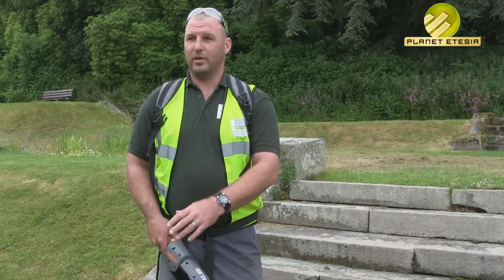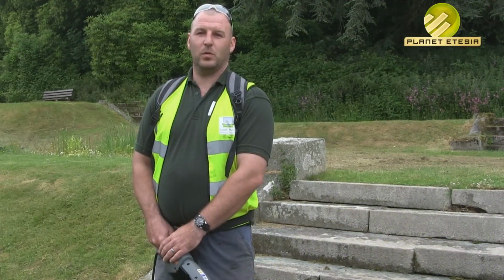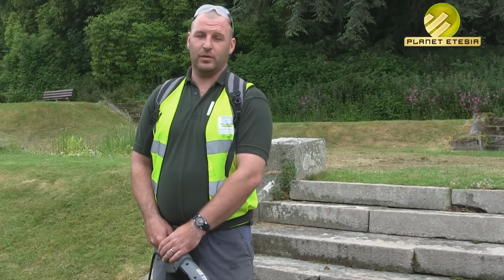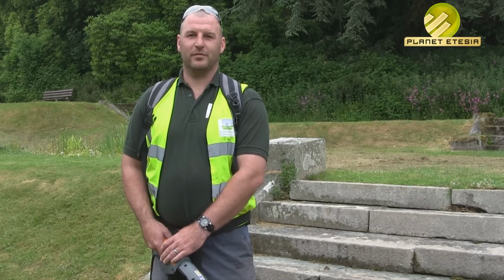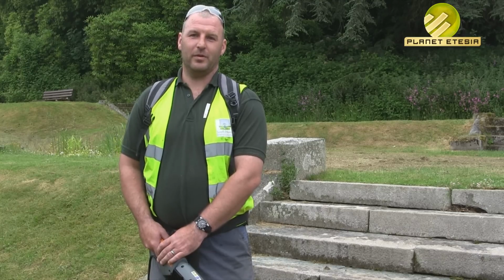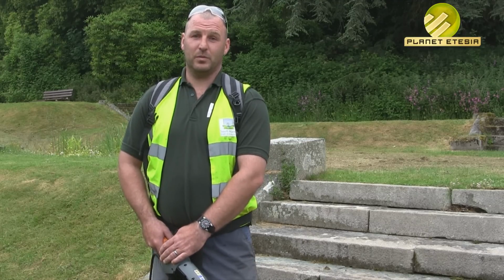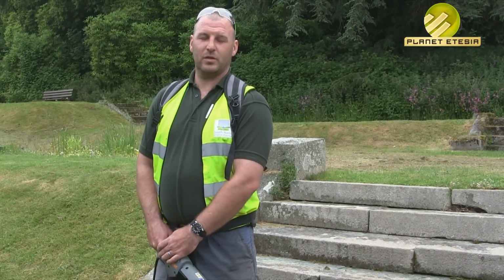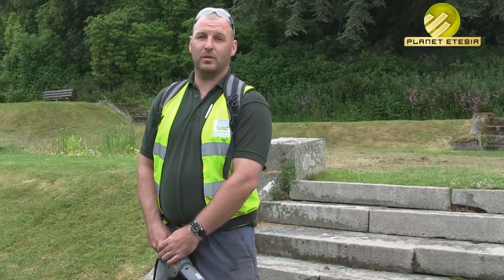Pellenc UK - Excelion battery powered grass strimmer - South Hams District Council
South Hams District Council have a Pellenc Excelion battery powered strimmer, Airion battery powered blower and a Helion battery powered hedge cutter for grounds maintenance work across a range of sites.

Here David Burkes, Charge Gardener at the council describes why he uses Pellenc battery powered products from Etesia UK for grounds maintenance.